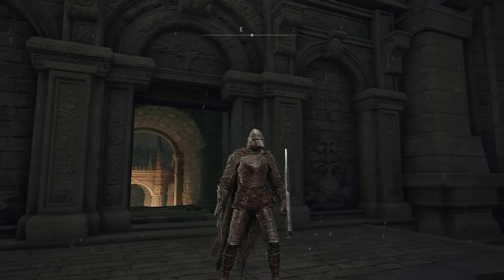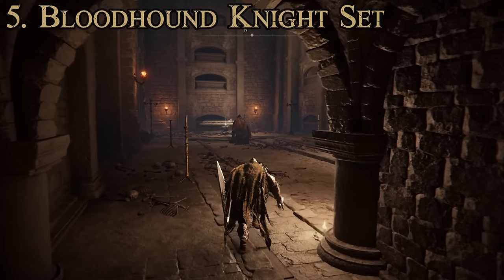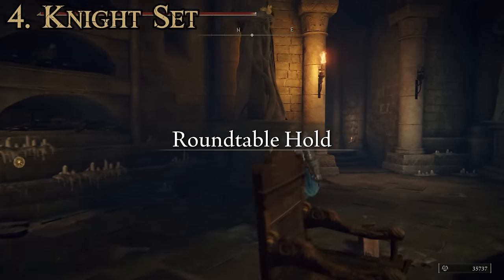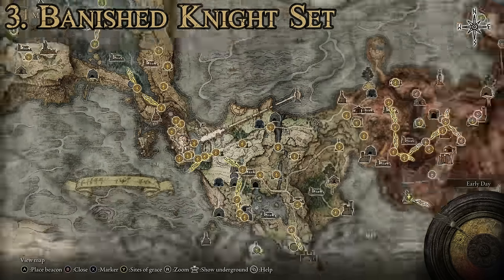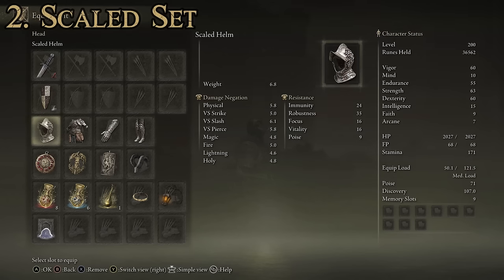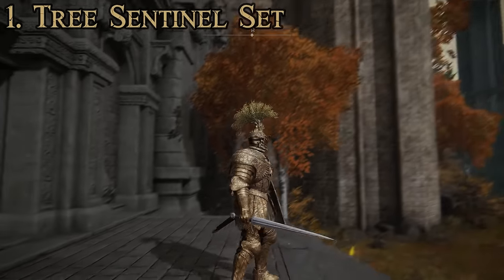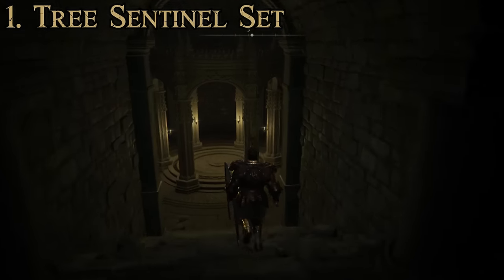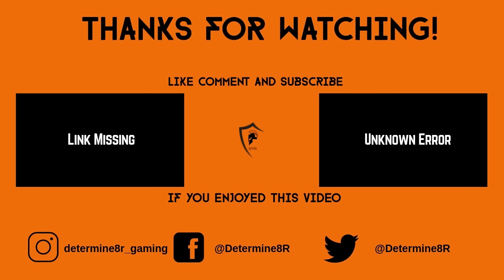Elden Ring - The Five Best Sets of Armor For Knights and How to Get Them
Vagabond is a starting Class in Elden Ring. The Vagabond has high Vigor, Strength and Dexterity. It starts at level 9, with a sword, shield and halberd so possibly comparable to the Knight class in previous games. The Classes only determine the starting Stats and Equipment of the player, but as the game progresses, players can freely change their build to their preferred playstyle. There are 10 Classes in Elden Ring that the player can begin the game with. A knight exiled from their homeland to wander. A solid, armor-clad origin.

Elden Ring takes place in the realm of the Lands Between, sometime after the destruction of the titular Elden Ring and the scattering of its shards, the Great Runes. Once graced by the Ring and the Erdtree which symbolizes its presence, the realm is now ruled over by the demigod offspring of Queen Marika the Eternal, each possessing a shard of the Ring that corrupts and taints them with power. As Tarnished—exiles from the Lands Between who lost the Ring's grace and are summoned back after the Shattering, players must traverse the realm to ultimately find all the Great Runes, restore the Elden Ring, and become the Elden Lord.

0:00 Introduction
1:04 BLOODHOUND KNIGHT SET
7:19 3. BANISHED KNIGHT SET
8:06 SCALED SET
11:32 TREE SENTINEL SET